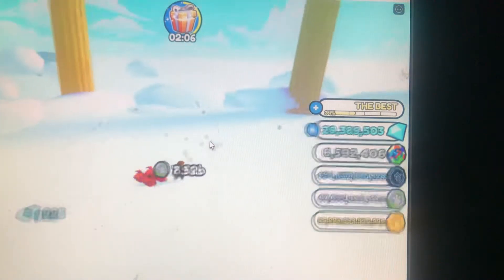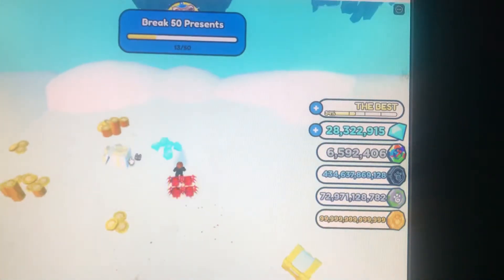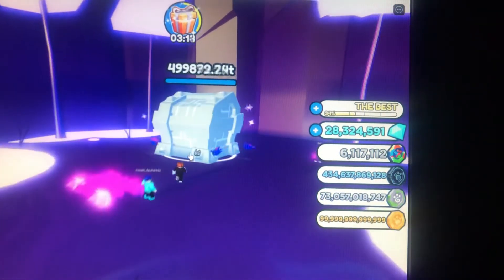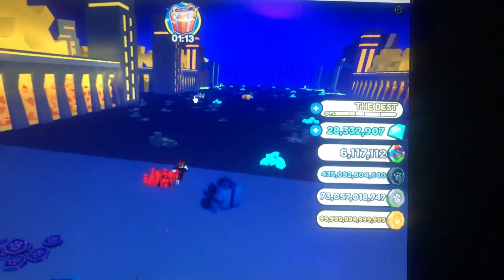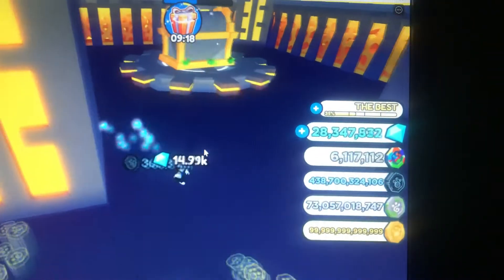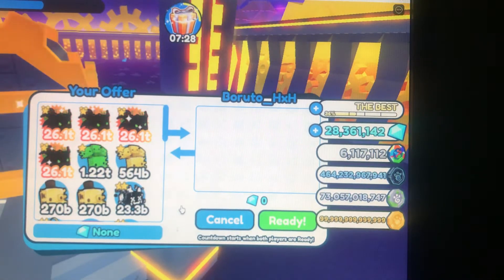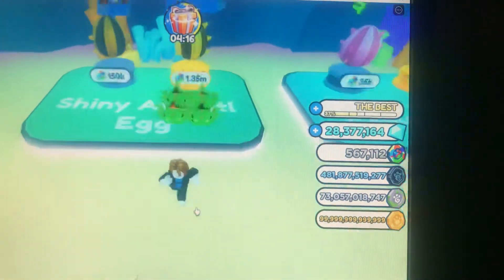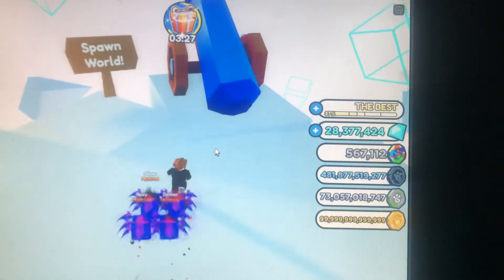Playing Roblox Pet simulator X 2/28/22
Please Subscribe and turn on all post notifications so you can be notified when a new video or Livestream comes out and so you can be part of the Lite the fire gaming squad and to join the giveaway challenge is to subscribe and turn on all post notifications bye guys have a great day/night and be safe